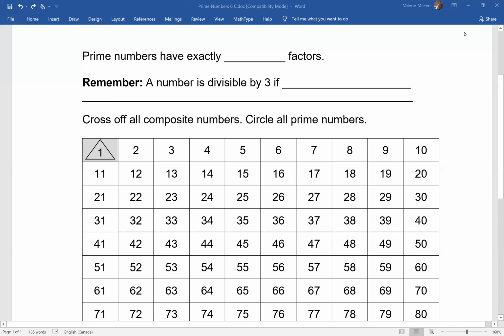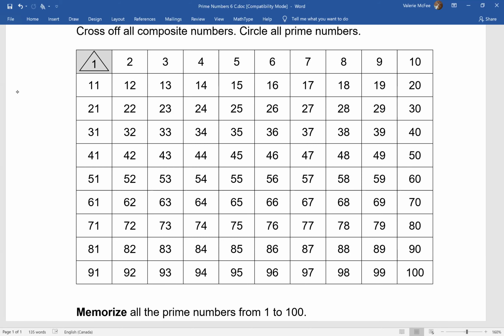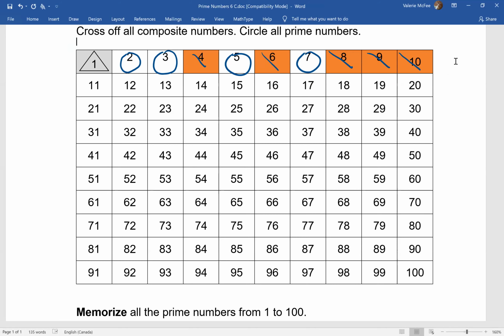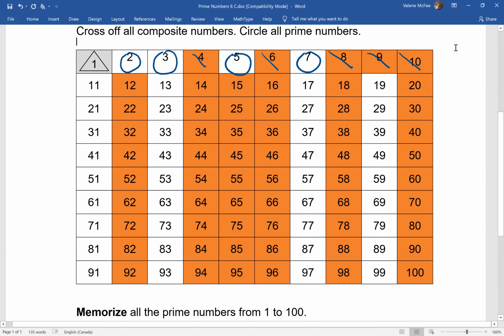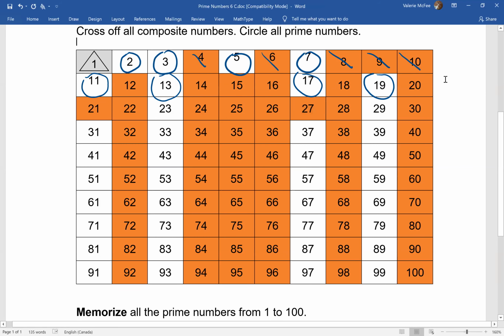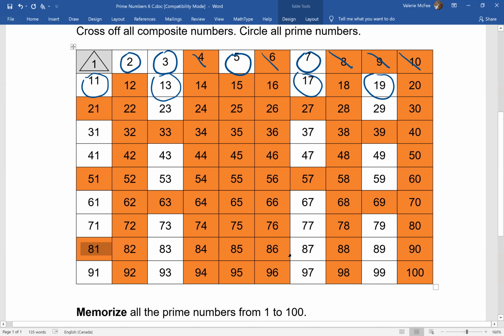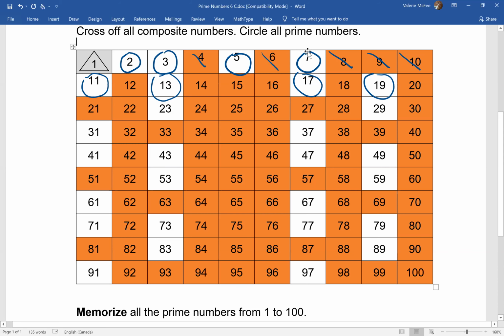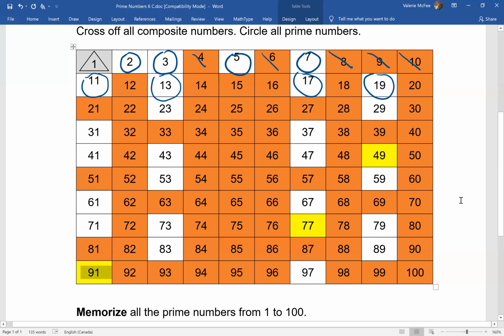Week 1AA Find Prime Numbers Video Lesson MTH 099